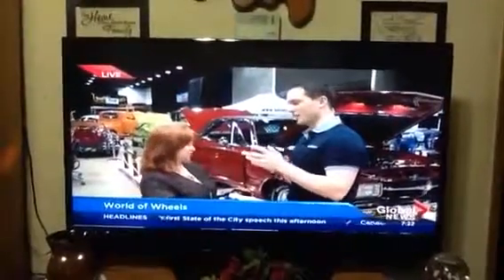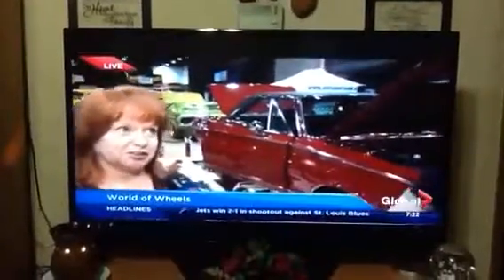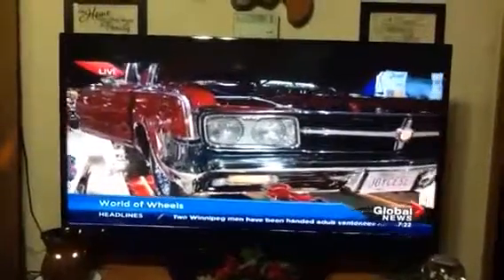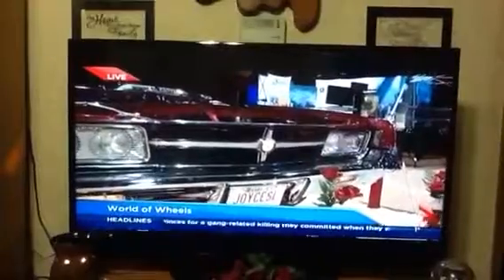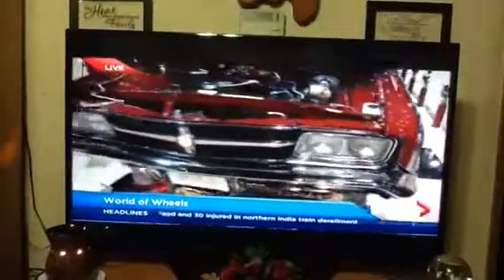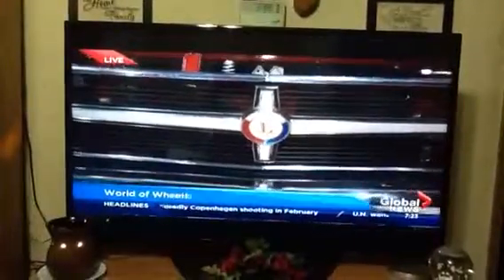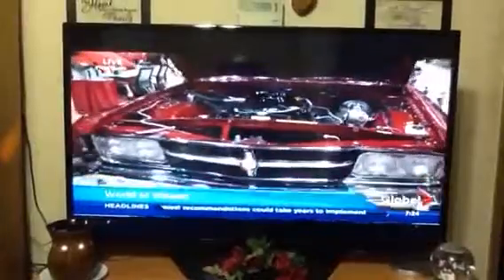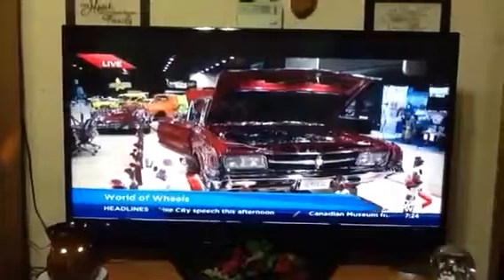Joyce Levair Global TV Winnipeg 2015 World of Wheels Interview